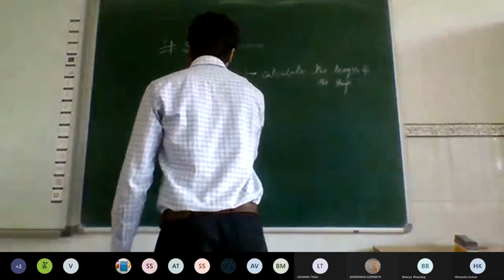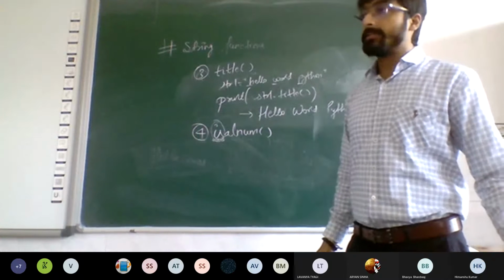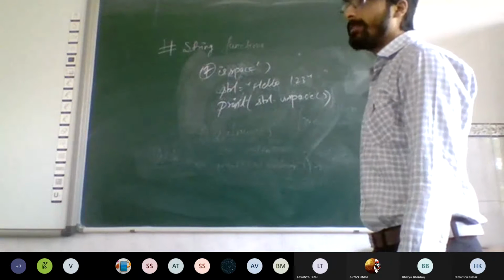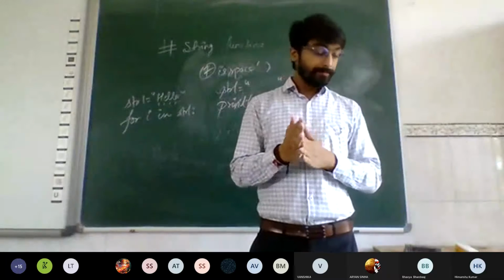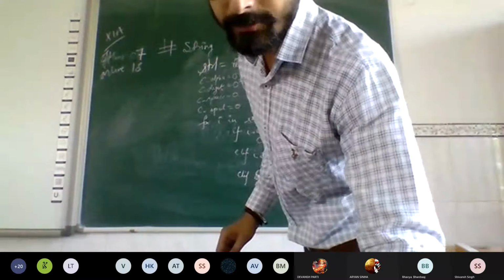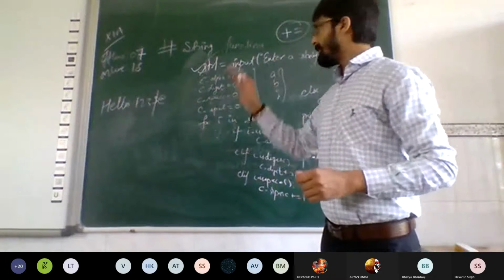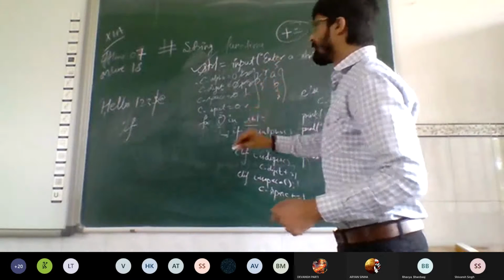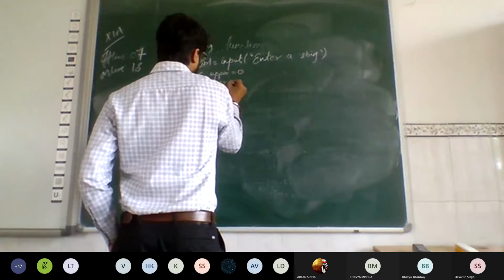CS Class 23 September 2021